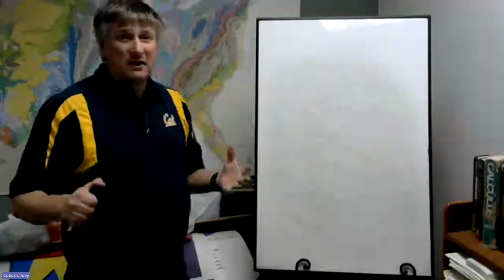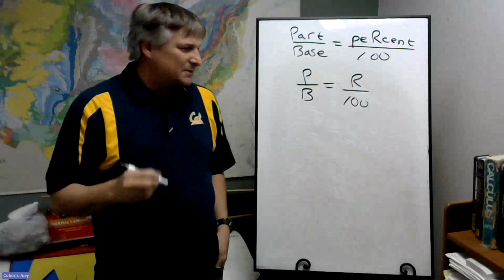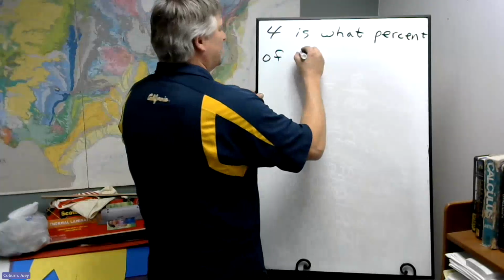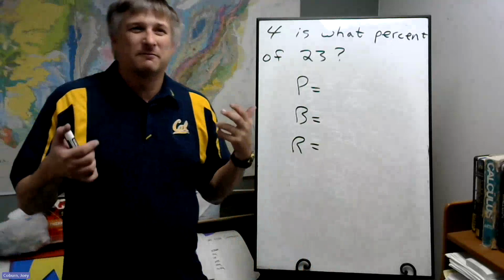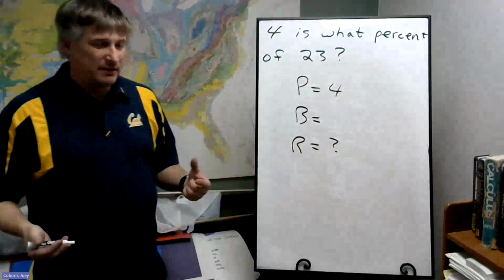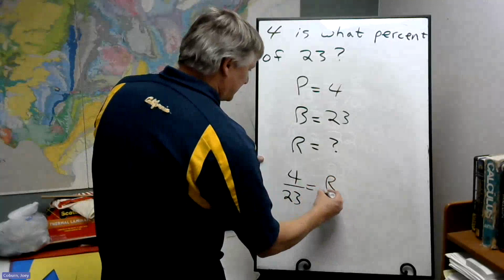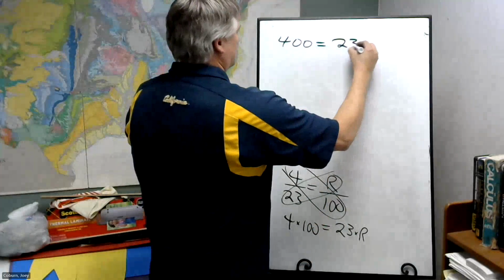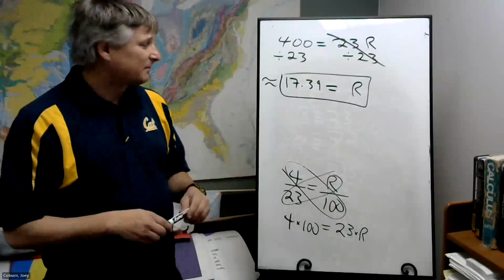Technical Mathematics Section 4.4: Solving for Percent in Percent Problem